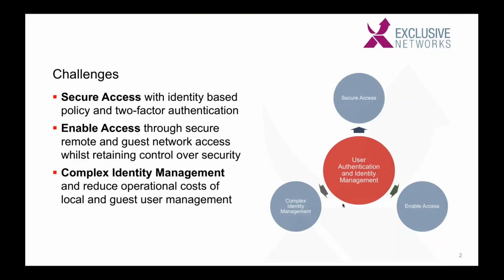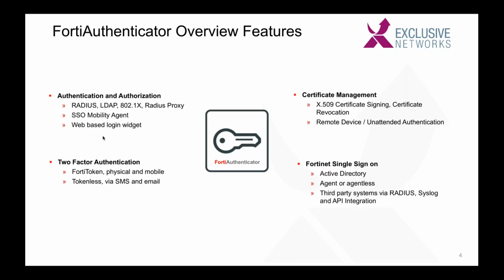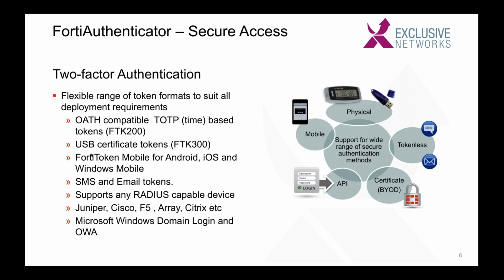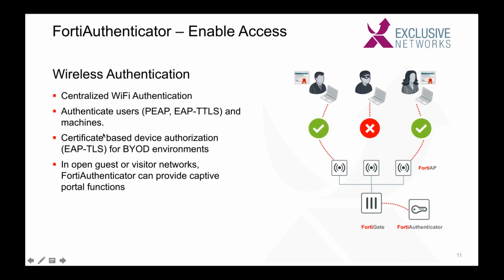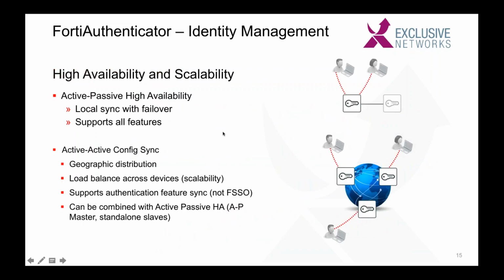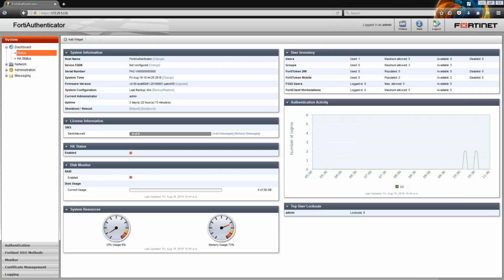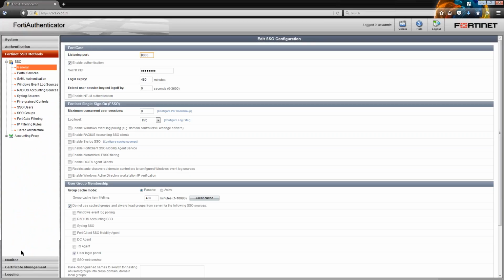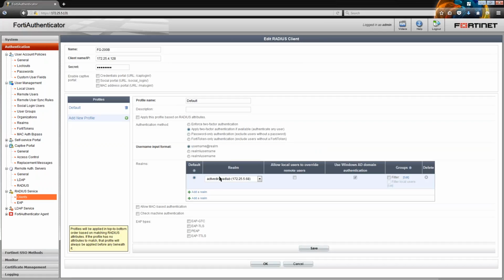19.08.16 Authenticator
Learn how FortiAuthenticator manages Identity Management, Secure Access and Enable Access to prevent security threats. Also view a live demo of FortiAuthenticator in action.